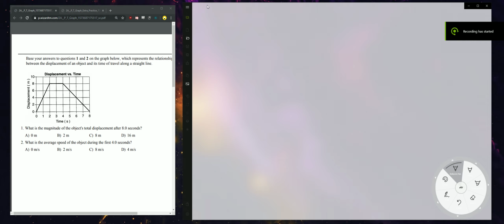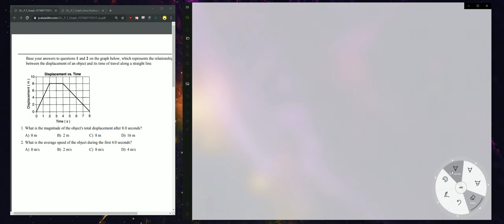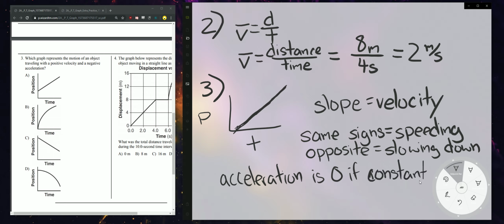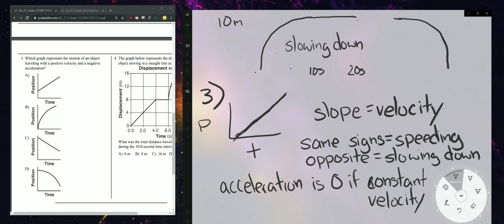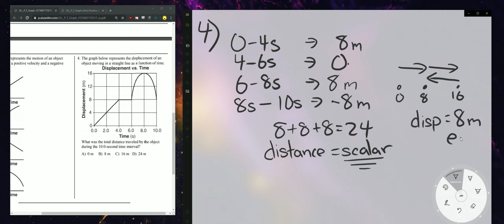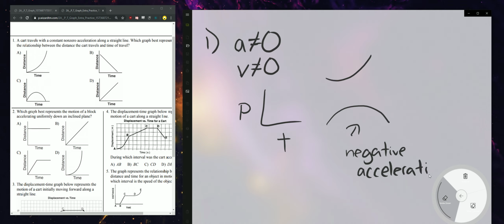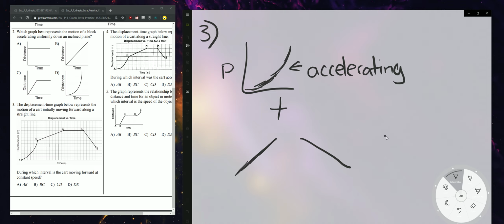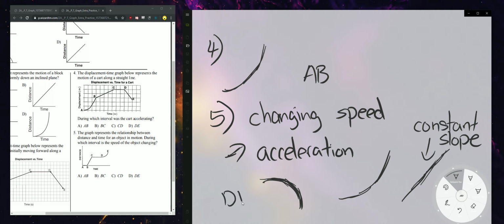P-T Graph Castle Learning Assignments